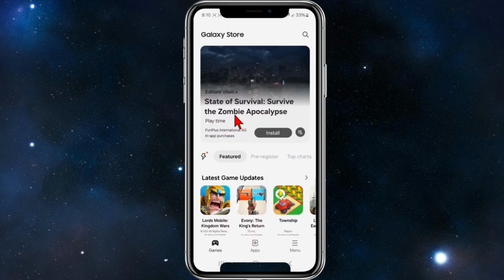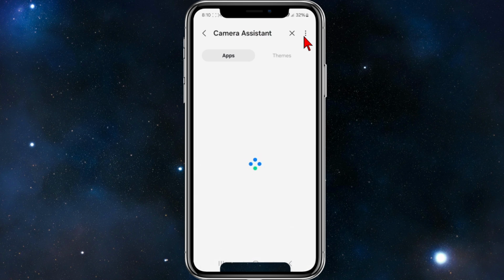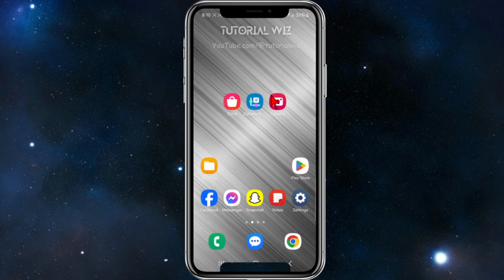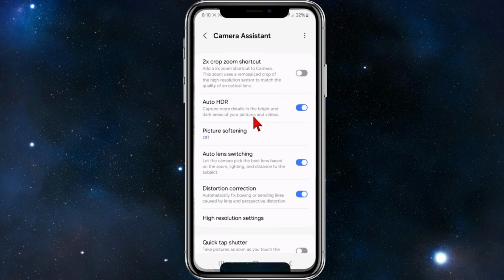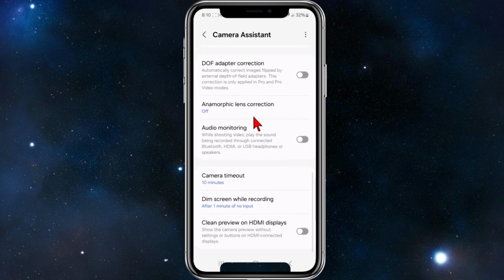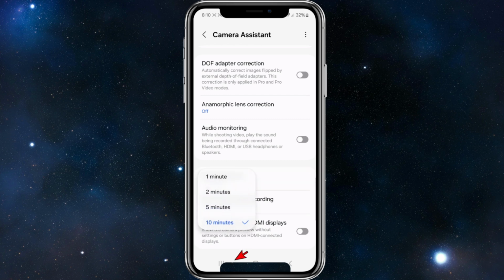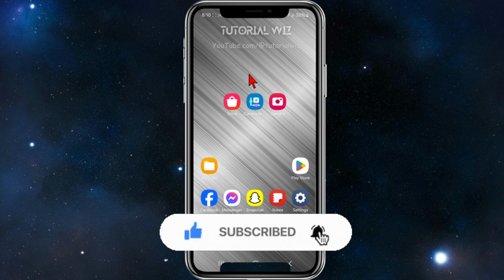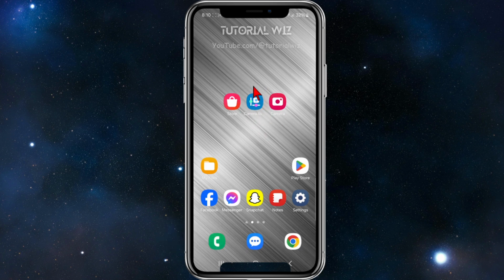How To Change Samsung Camera Screen Timeout Setting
In this video, I’ll show you how to change the camera screen timeout setting on your Samsung device. I’ll guide you step-by-step through the process, allowing you to customize your camera experience and prevent the screen from timing out too quickly. Follow along to optimize your camera settings for better usability!